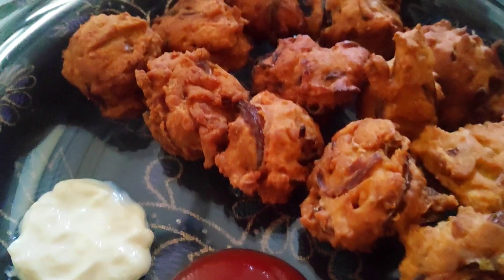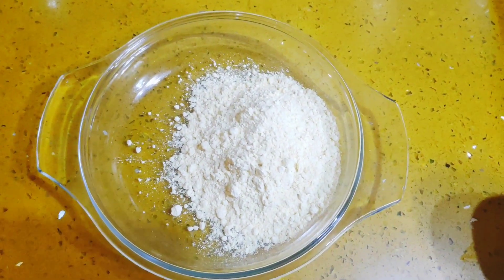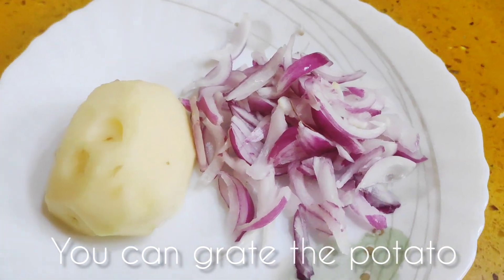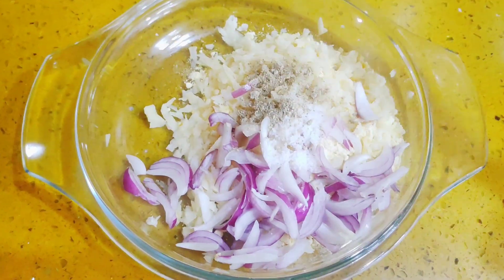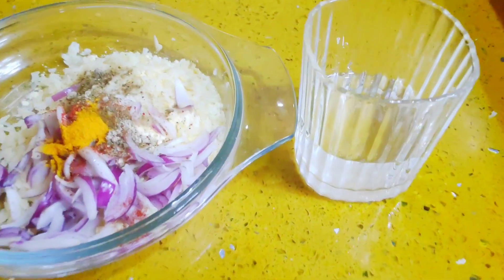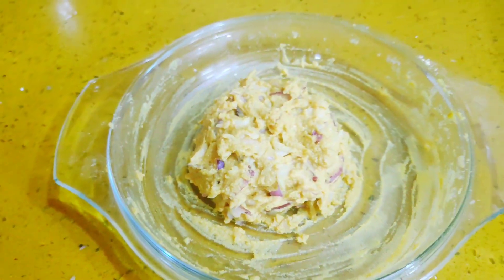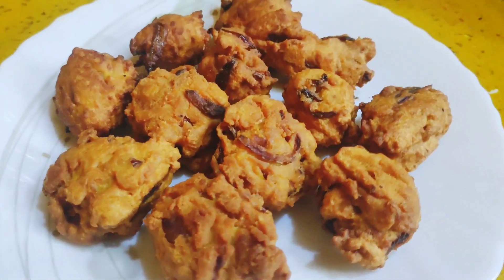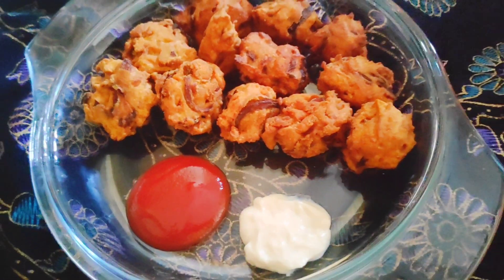Chitrashree Baa'r পৰা কি শিকিলো? || Crispy Onion and Potato Pokora || Tea-time Snack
Also,we congratulate her on 1.5 Lakh Subscribers and increasing.Wishing her all the success & love💐

Try out this recipe & send the pictures to our insta handle 💜